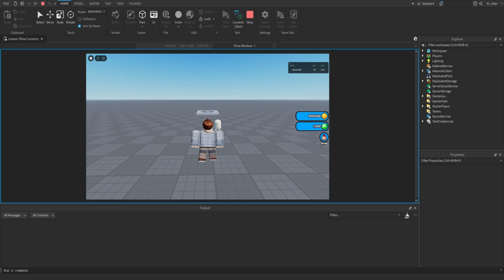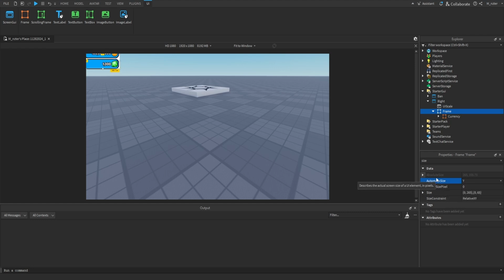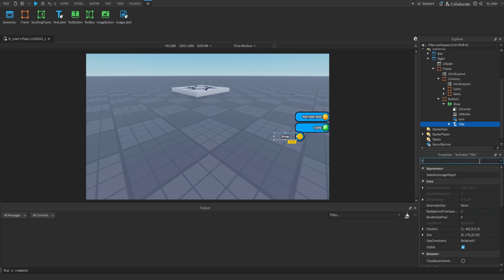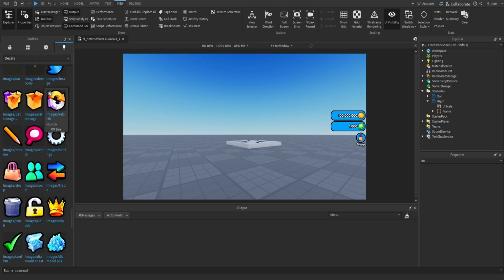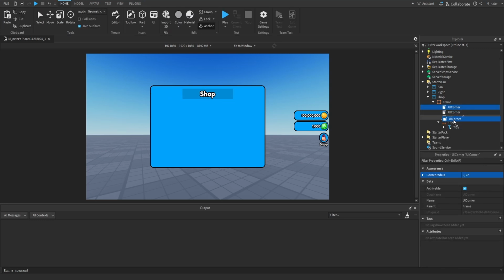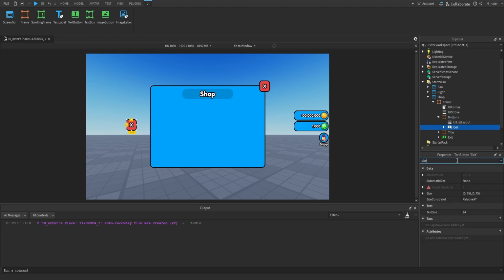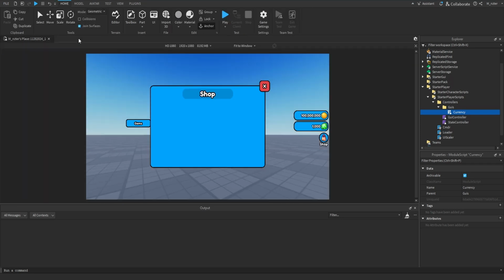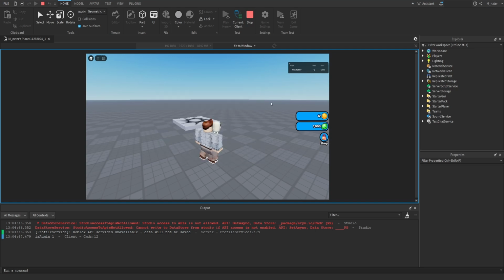How to make a Shop Gui in Roblox Studio! Part 1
Today we're creating a simple Shop Gui in Roblox Studio. This is a multi part series, where we'll create a variety of Shop guis that you can use to sell items to players in your Roblox game!

00:00 - Intro
00:37 - Downloading the Game Template
01:31 - Creating the On Screen Buttons Gui
07:49 - Free Icon Pack
08:37 - Creating the Shop Gui
11:19 - Creating the Exit text button
12:35 - Creating the Buttons frame
15:20 - Updating the Gui Controller module
16:19 - Updating the Currency Gui module
16:43 - Creating the Shop Gui module
17:44 - Creating the Update Enabled function
18:08 - Creating the On Start function
18:57 - Adding a UI Scale to the Shop Gui
19:13 - Testing
19:32 - Closing thoughts
20:08 - Outro